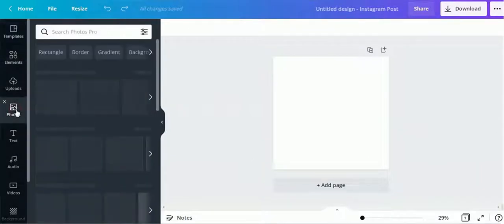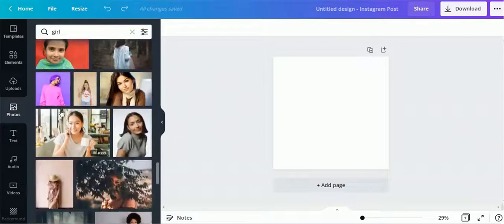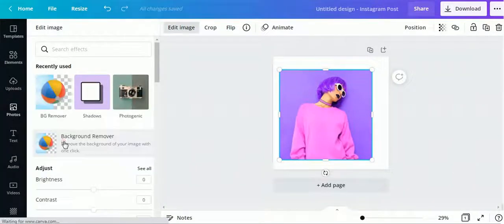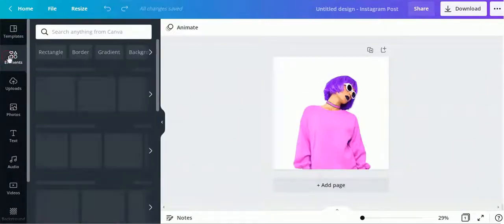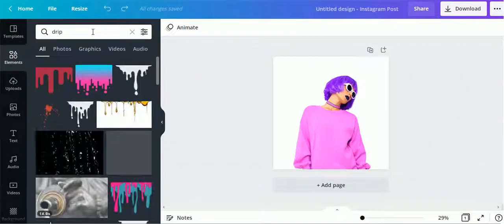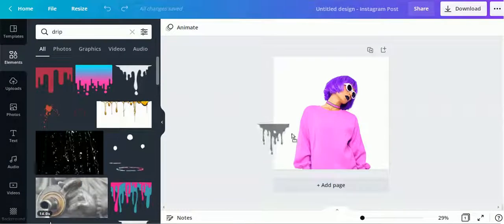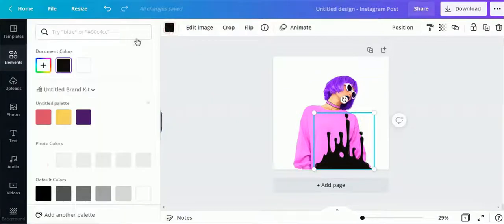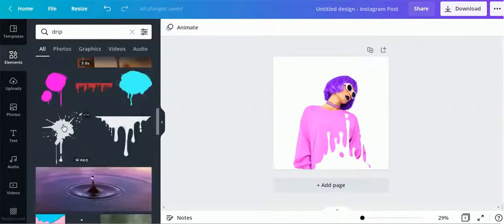How to Create a Drip Effect in Canva | Tutorial - 9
In this video, I'm gonna show you How to Create a Drip Effect in Canva so, watch this full tutorial.
🔗 Tools I recommend:
Portable Hard disk for backup